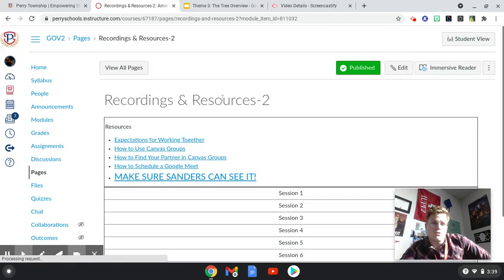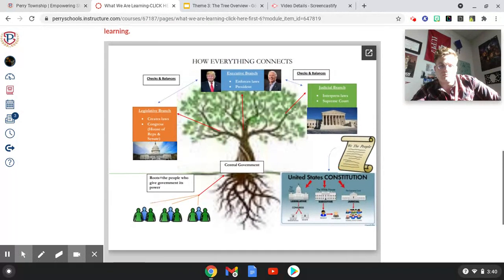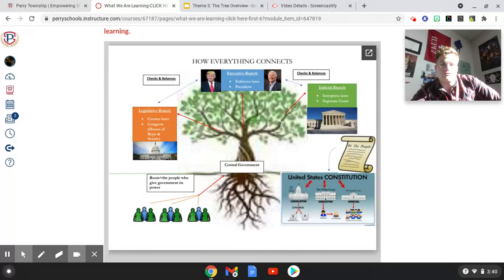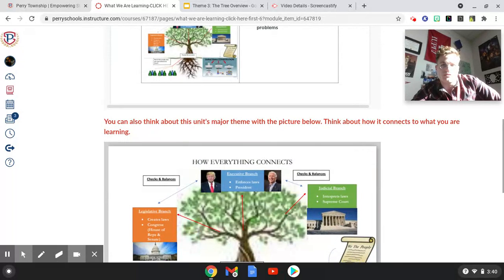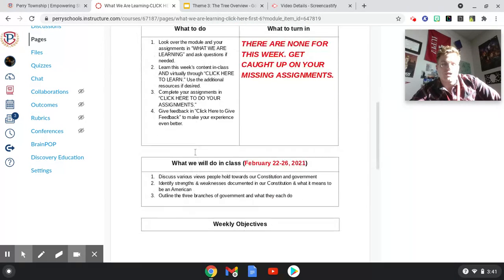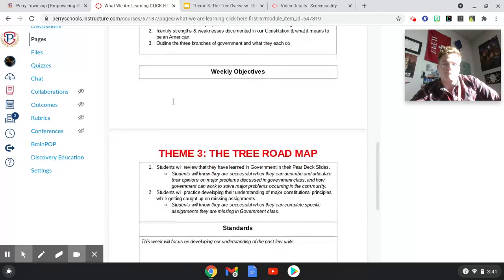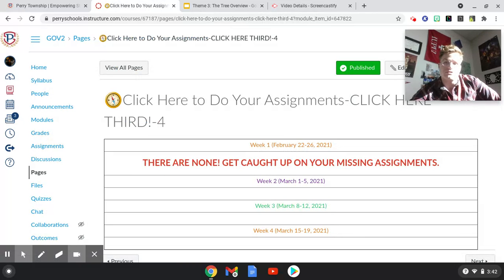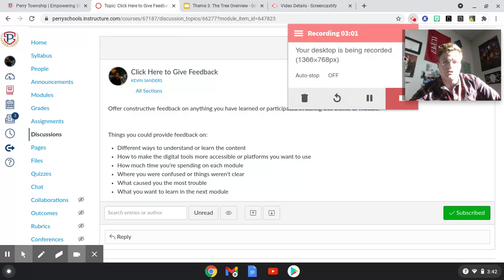Theme 3 Module Walkthrough